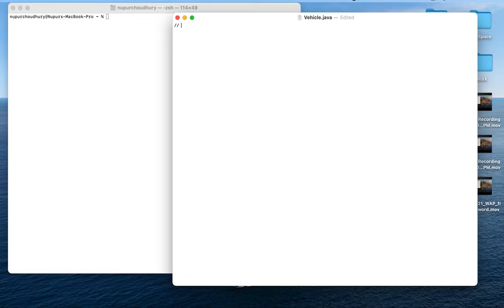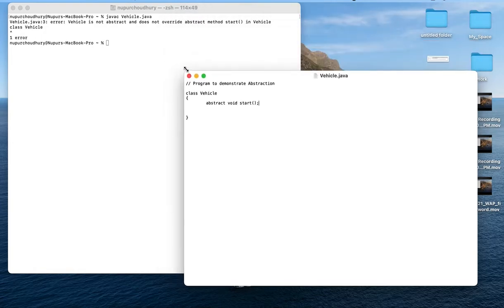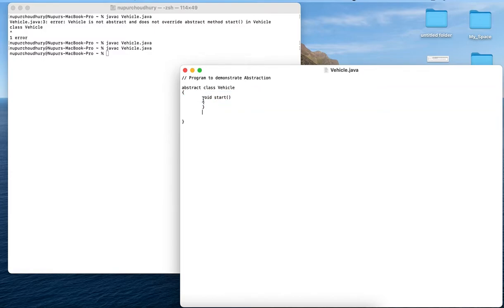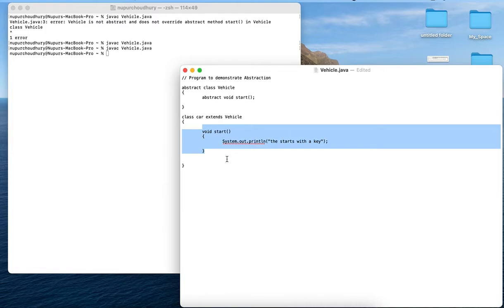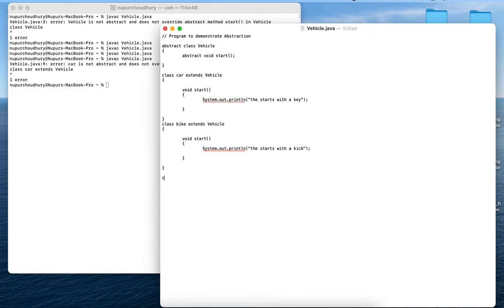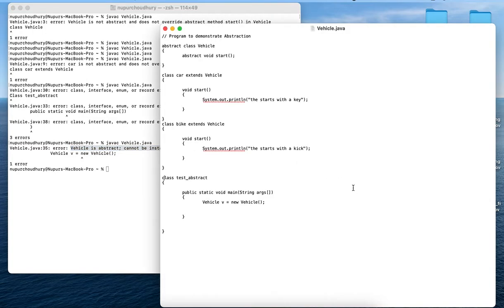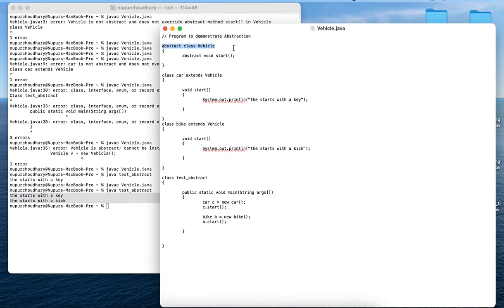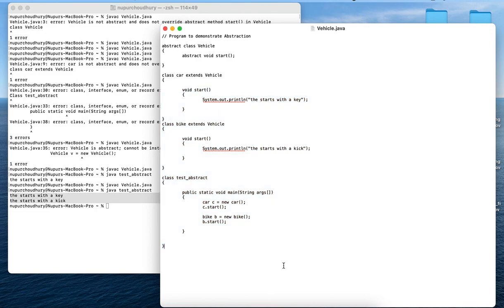19102021_WAP abstract class in OOP.